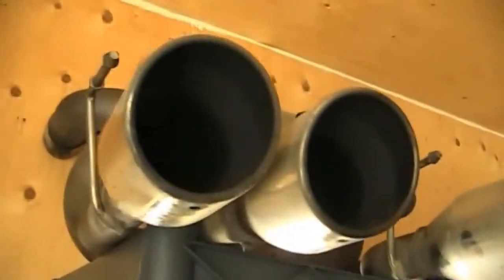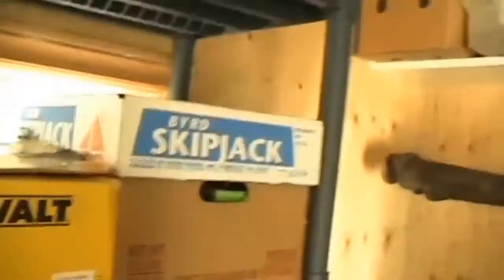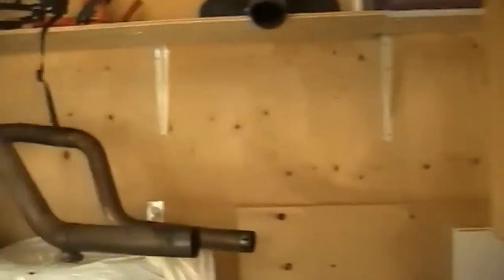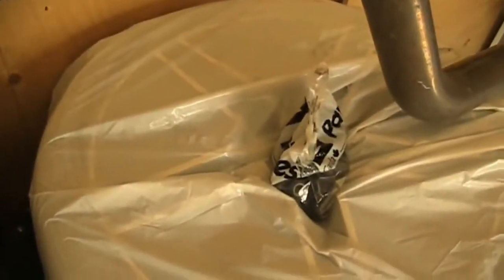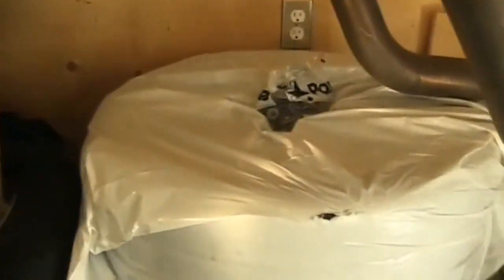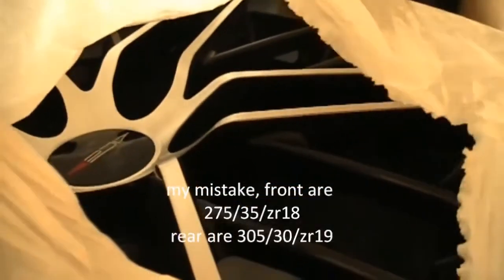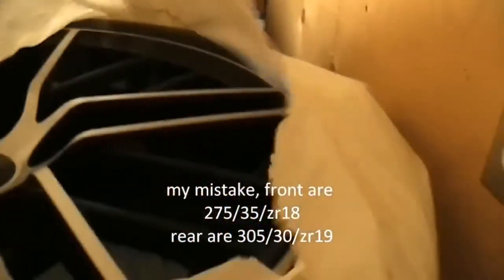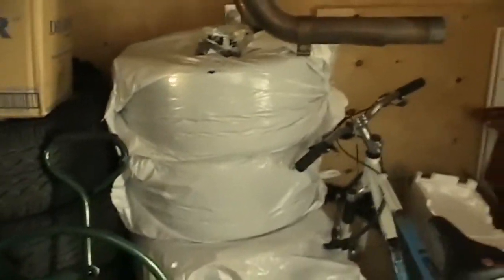its all coming together.........